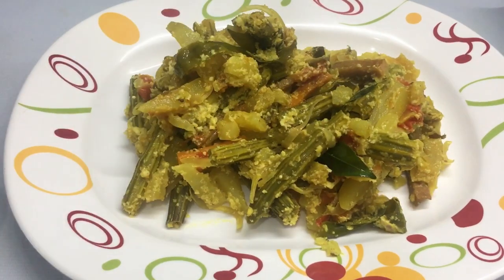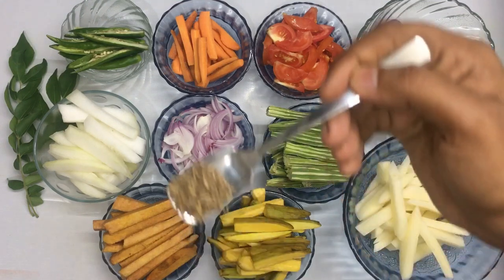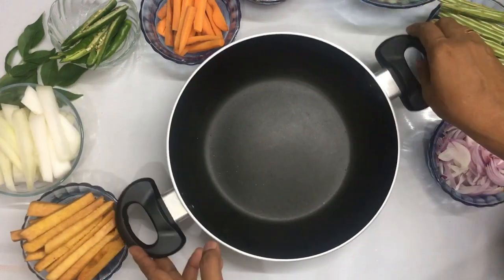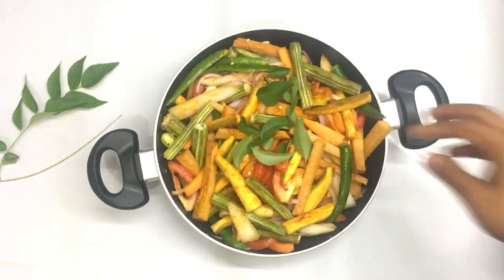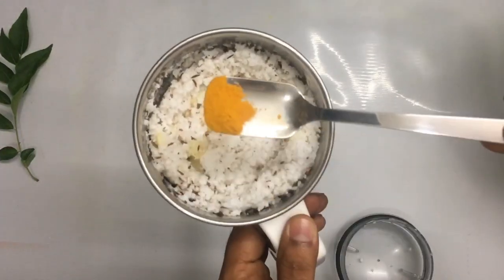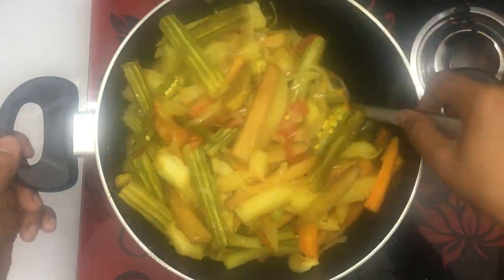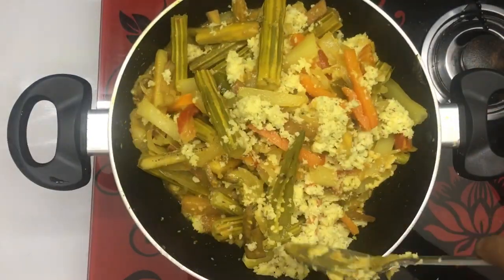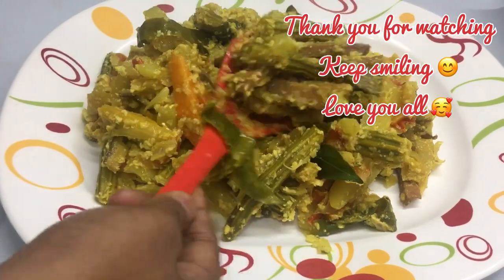ഇതുപോലെ തയ്യാക്കൂ…അവിയൽ നന്നായില്ല എന്ന് ആരും പറയില്ല , ഞാൻ ഗ്യാരന്റി!!!!!@Zmpletips#tipsmalayalam